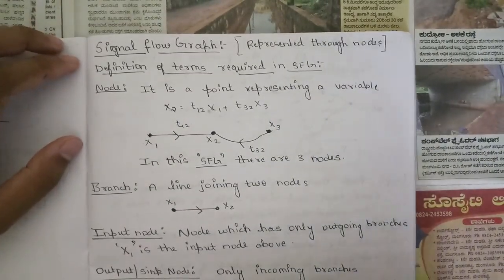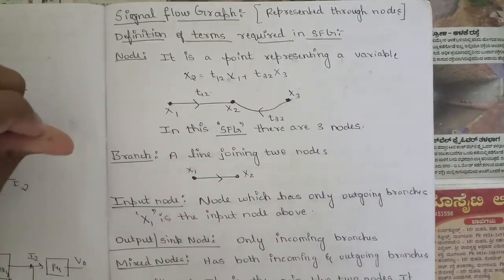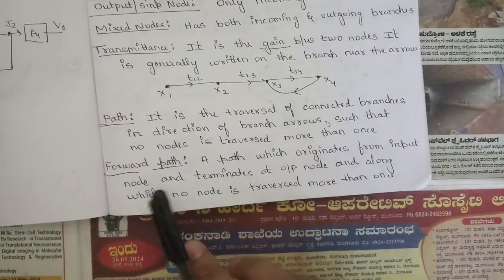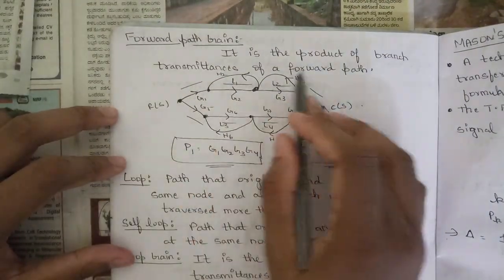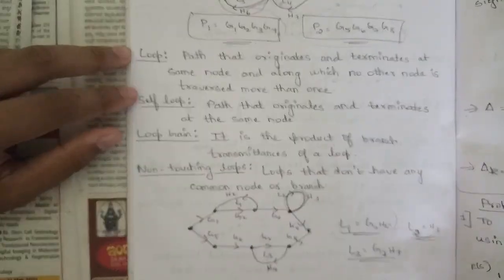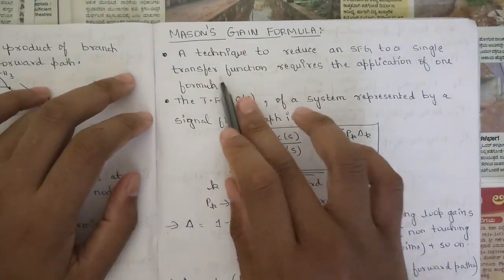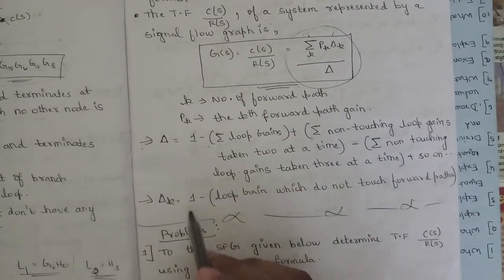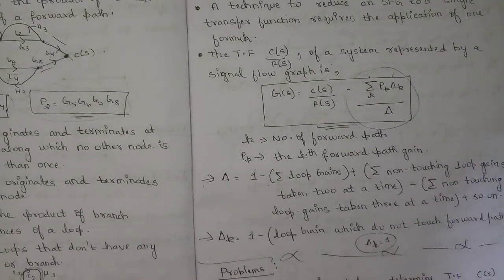8 Signal Flow Graph Concept Explained Module 2 4th Sem Control Systems ECE 2022 Scheme VTU BEC403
#8 Signal Flow Graph Concept Explained Module 2 4th Sem ECE 2022 Scheme VTU BEC403

Time Stamps:
0:00 SFG Definitions
7:08 Masons gain formula

Transfer functions
Block diagram algebra and Signal
Flow graphs